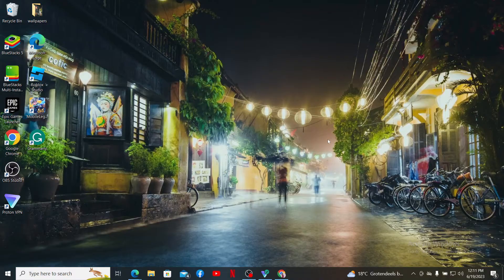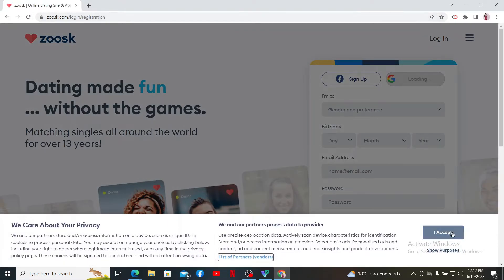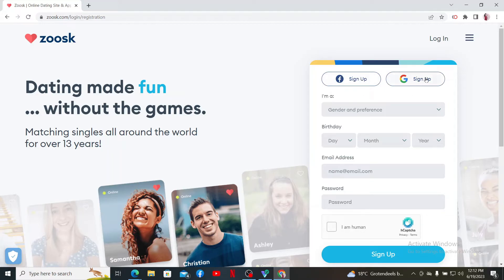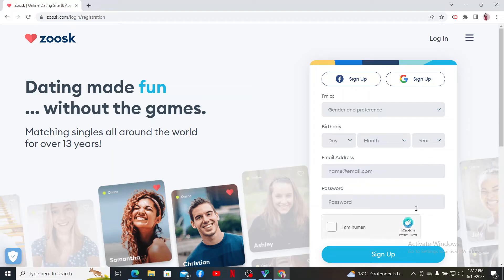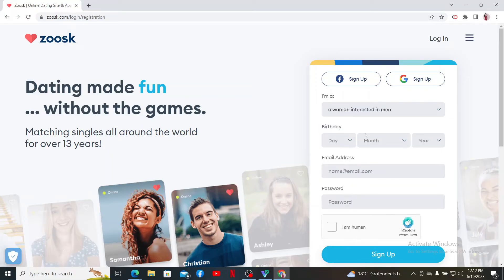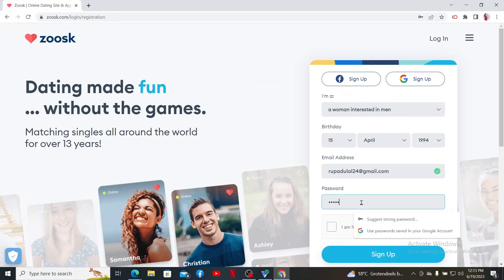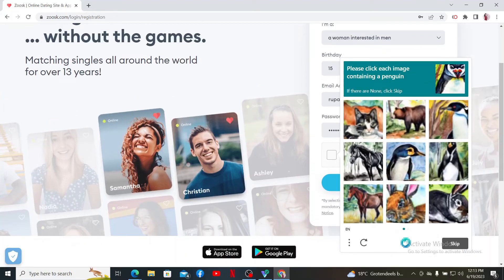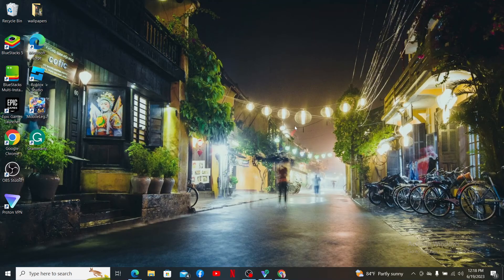How to Create/Open Zoosk Account Online 2023? Zoosk Sign Up & Account Registration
Looking to meet new people and explore the world of online dating? Zoosk is a popular dating platform that offers a seamless user experience and a wide range of features to help you connect with potential matches. In this tutorial, we'll walk you through the process of opening a Zoosk account. From creating your profile to navigating the platform, we've got you covered every step of the way. Join us as we explore the registration process, profile setup, and tips for maximizing your online dating experience on Zoosk.